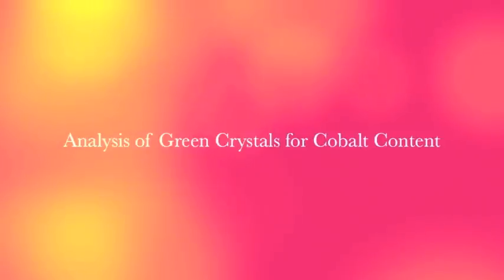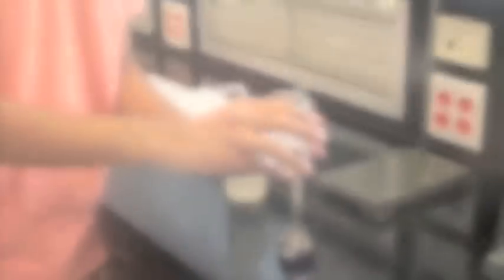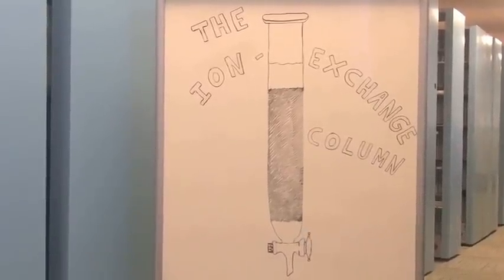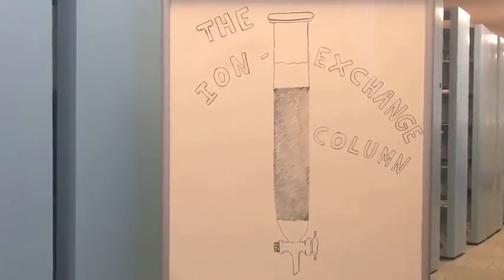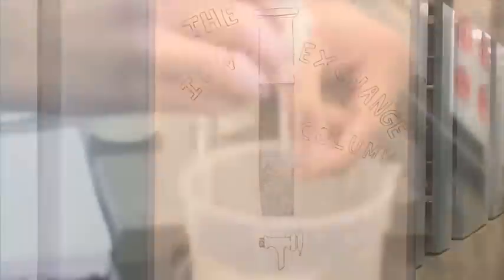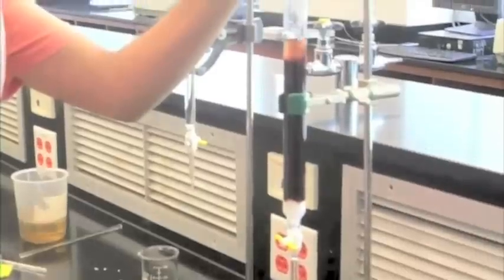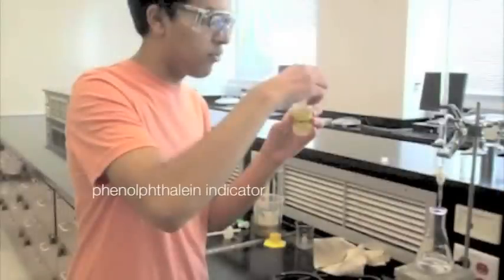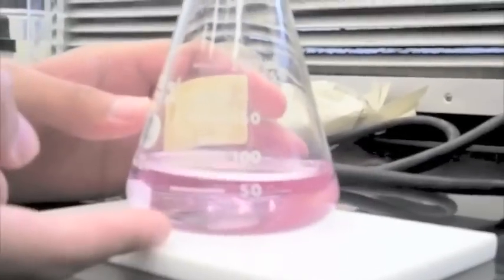Spring 2012 Analysis of Green Crystals for Cobalt Content